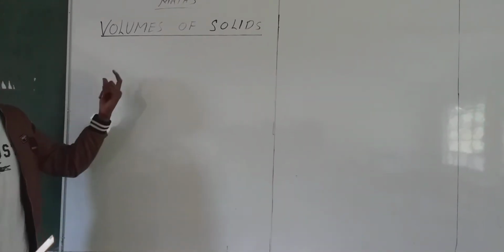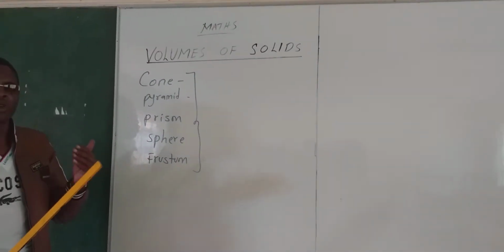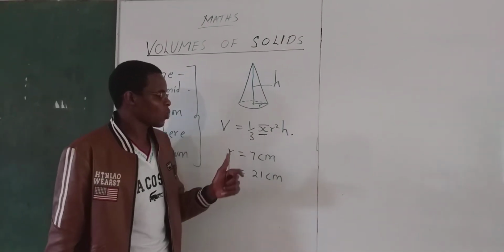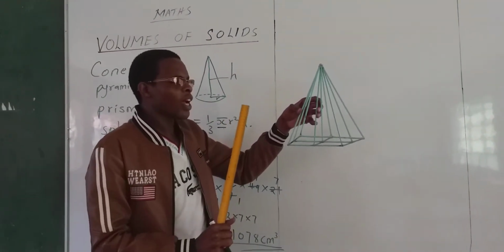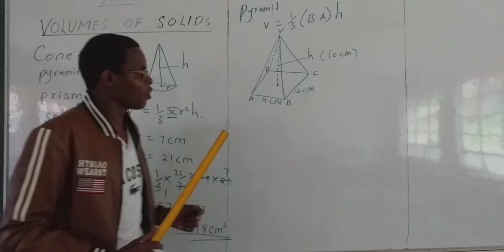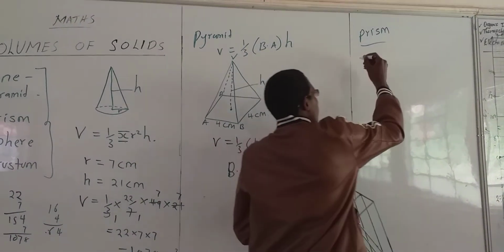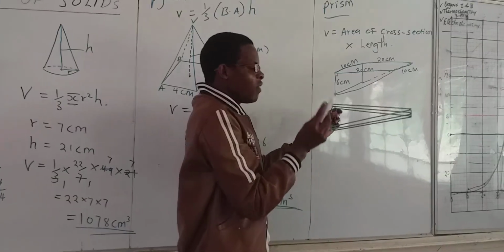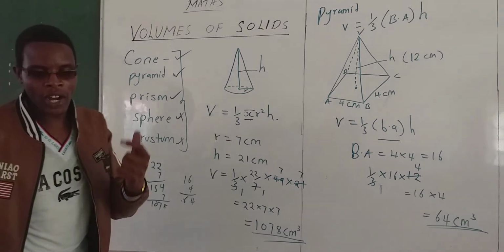AIC EBENEZER ACADEMY,Baringo-Kenya-Mathematics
Mathematics-Volumes of Solids